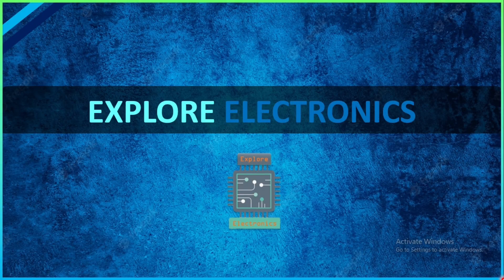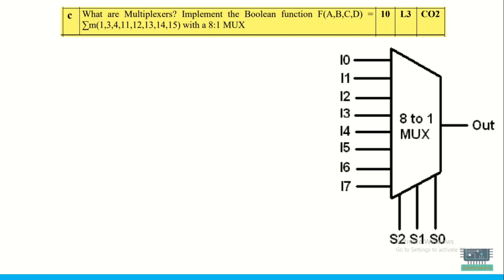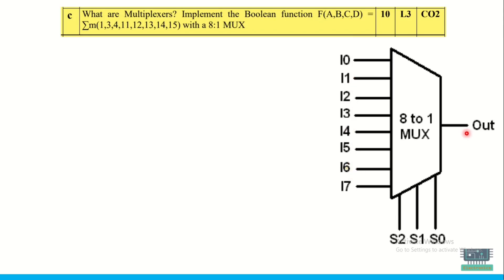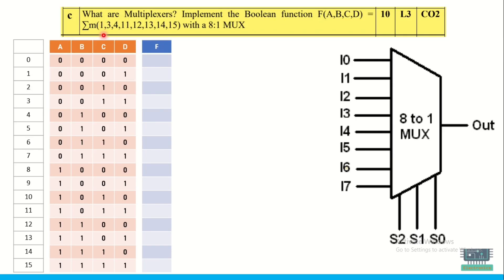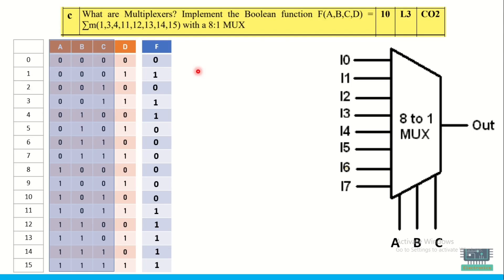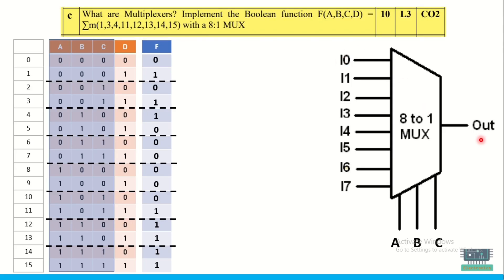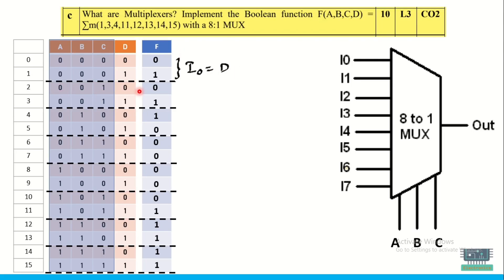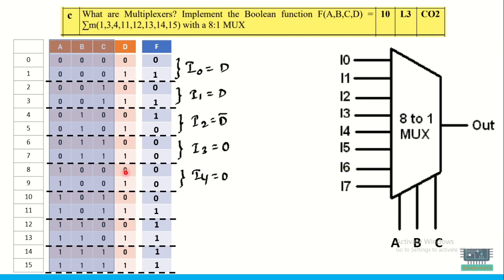Implement given Boolean Function using mux | Boolean function using 8:1 MUX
mux implementation 8: 1 mux, a model qp question.
solution to model question paper of Digital Design and Computer organisation is given in this video.

Content :
0:00 Introduction
0:20 Model Paper Answers